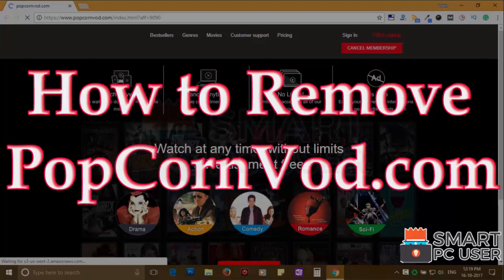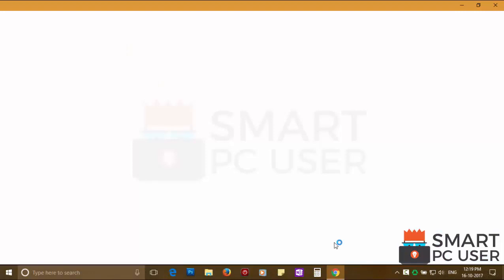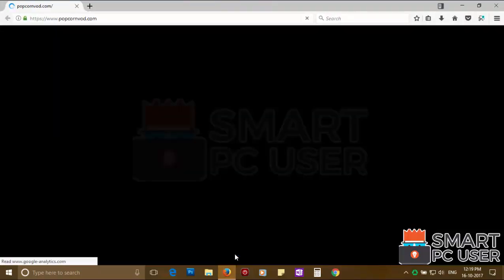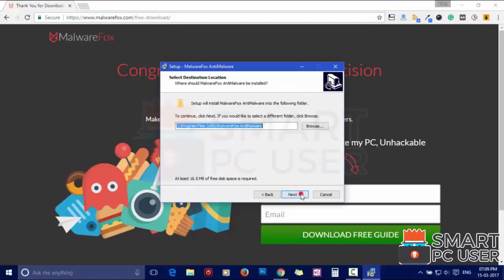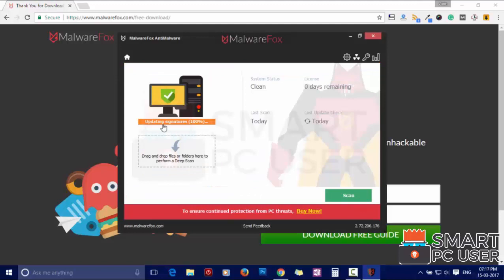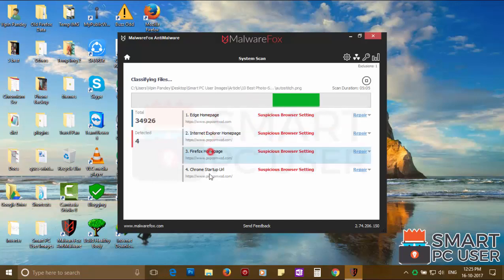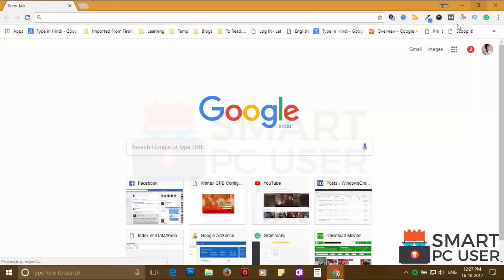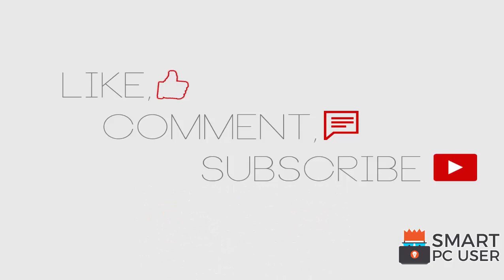How to Remove PopCornVod.com from all Browsers (Chrome, Firefox, Edge, IE)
PopCornVod.com is a browser hijacker. It hijacks homepage, new tab, and default search engine to display ads. It attacks Google Chrome, Mozilla Firefox, Microsoft Edge, Internet Explorer browsers. It also tracks your browsing activity. In this video, you will know what is popcornvod.com, how to remove popcornvod.com from all browsers at once? This video contains popcornvod.com removal guide.